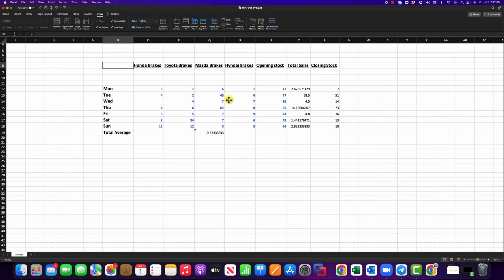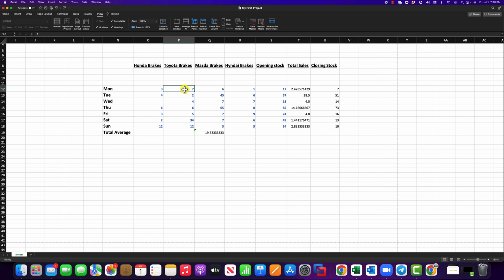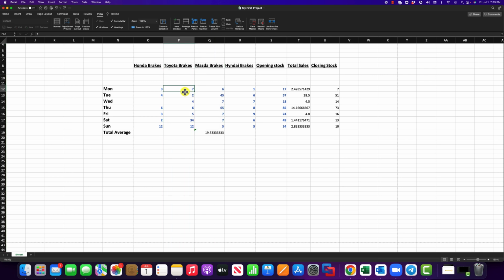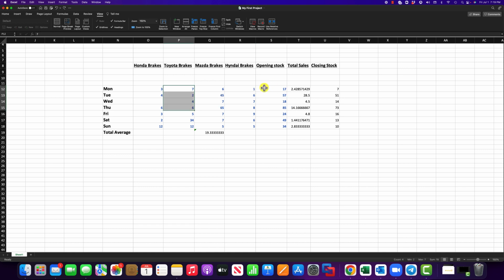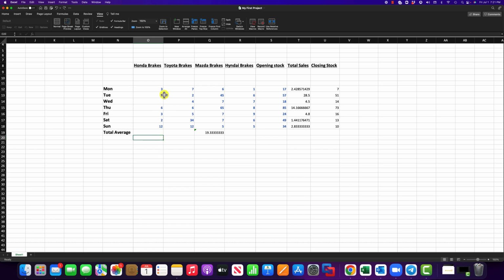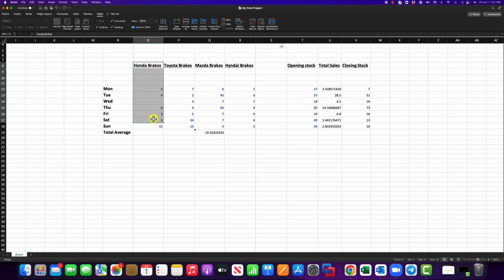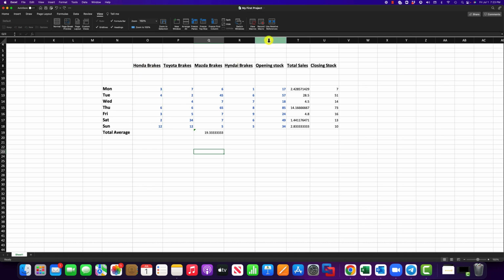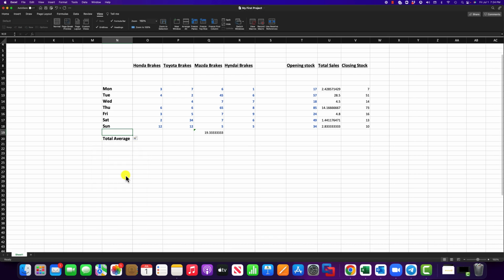How To Add, Copy, Delete, & Insert In MS Excel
In this video I show you How To Add, Copy, Delete, & Insert In MS Excel!